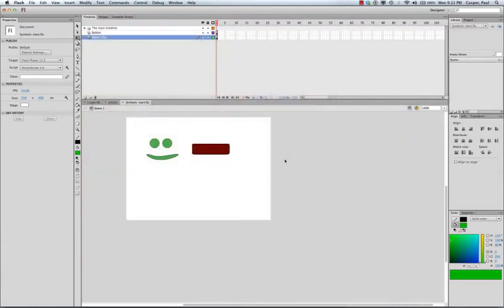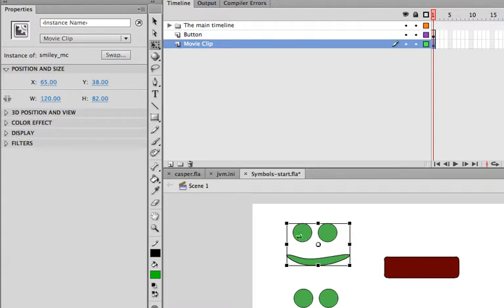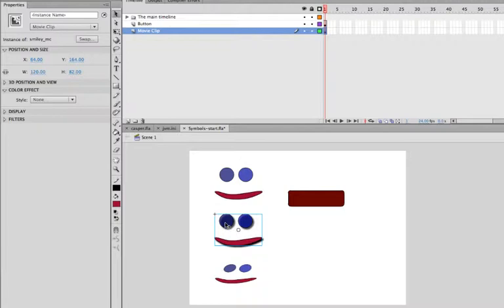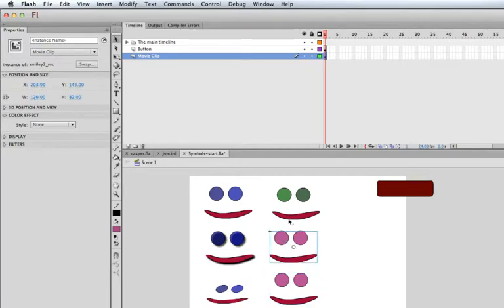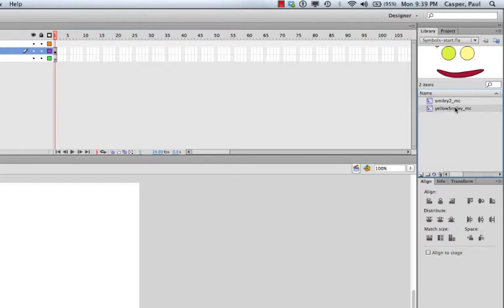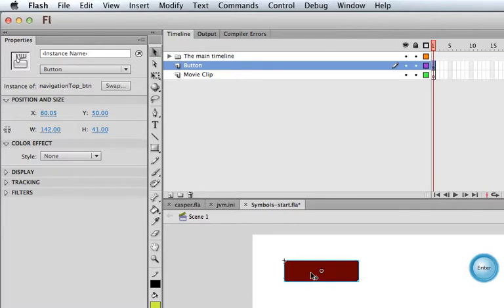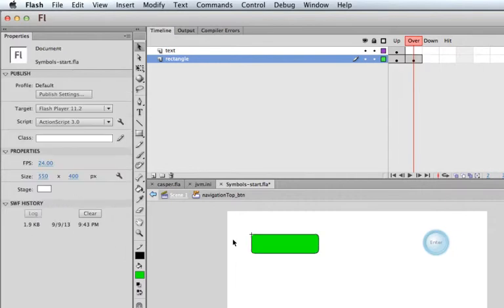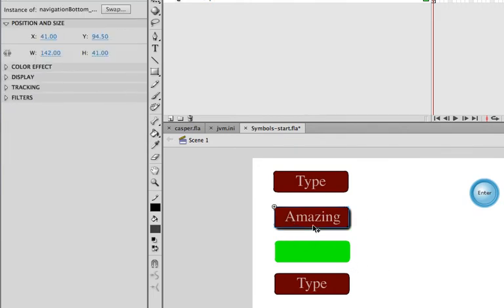Tutorial: Introduction to Symbols in Adobe Flash CS6 and Animate CC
This video dives into what a symbol is, the benefits of using symbols, the different kinds of symbols, and how to change them while working though the library.